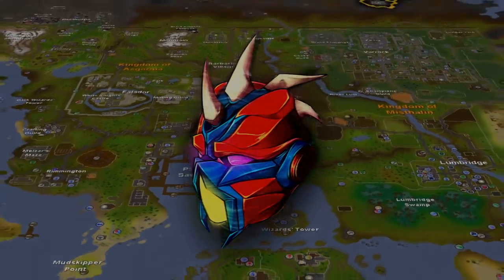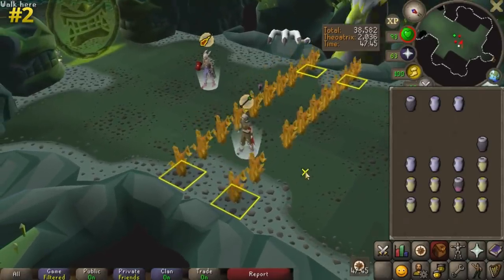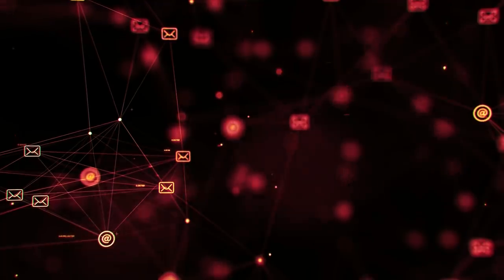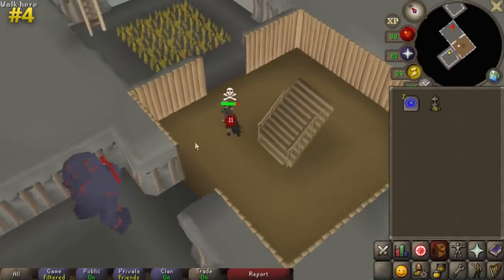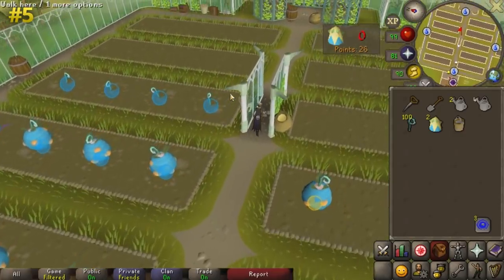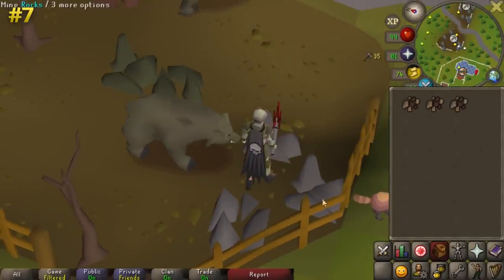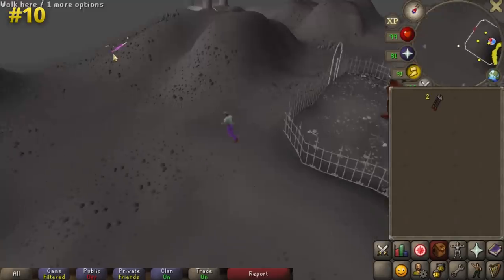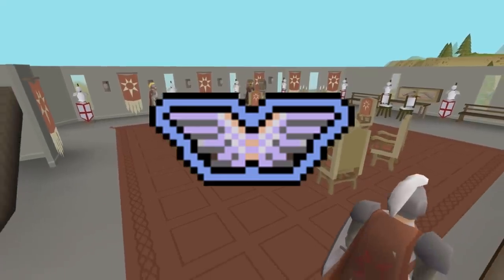10 Tricks You Didn't Know About (OSRS)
to find out how you can get 3 months of ExpressVPN for free!

This video covers 10 very useful tips & tricks that I can guarantee you don't know. If you're a very experienced player, you may know some of these but definitely not all of them.